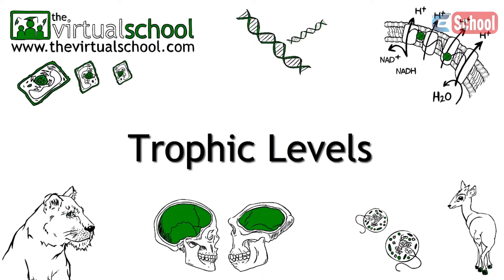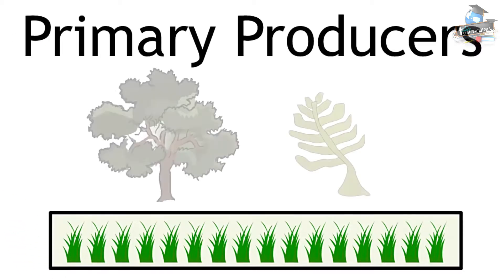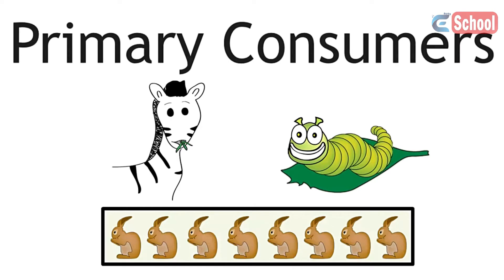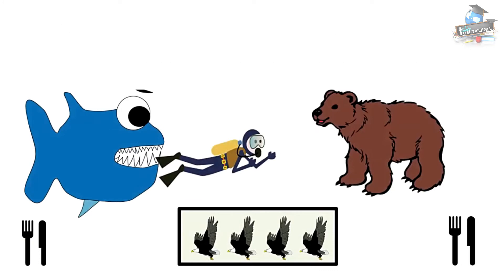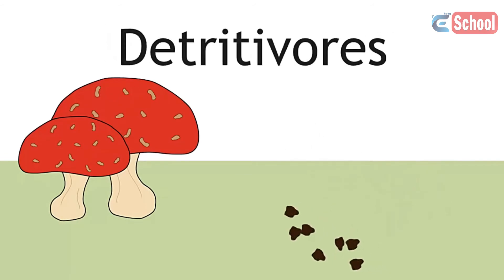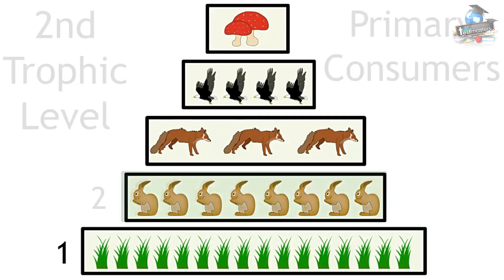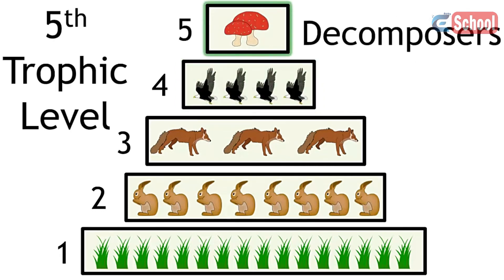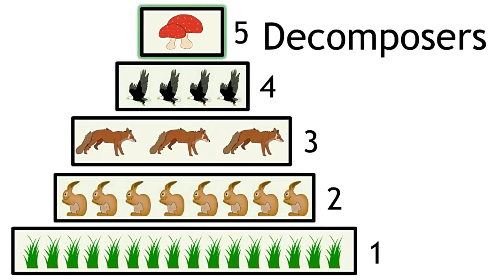What Are Trophic Levels? | Ecology & Environment | Biology | AddyESchool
How do we find out the position that an organism occupies in a food chain? The different feeding positions in a food chain or web are called trophic levels. All food chains and webs have at least two trophic levels, starting at level one with producers.

Producers make their own food - so plants.
Primary consumers make up the 2nd trophic level, and eat plant products. Herbivores like rabbits make up this trophic level.
Secondary consumers are the 3rd trophic level up, and so on.
At the top are tertiary consumers. These are usually carnivores, but can also be omnivores like us (humans). All food chains have at least two or three trophic levels, but there is rarely more than 4 trophic levels because energy is lost at each stage.